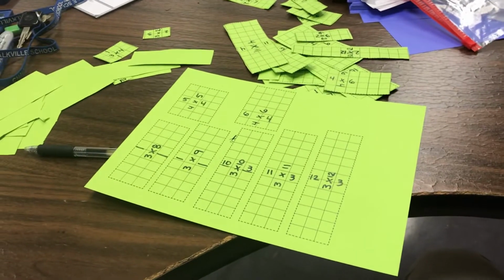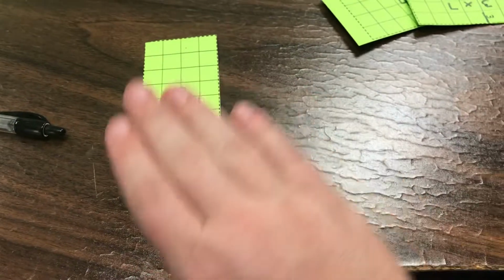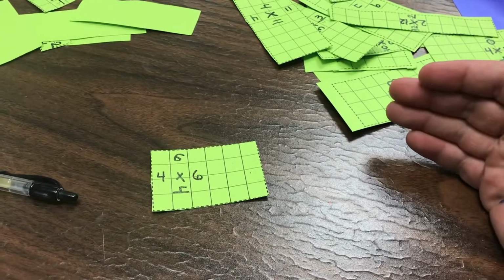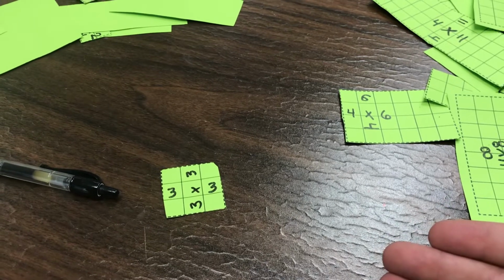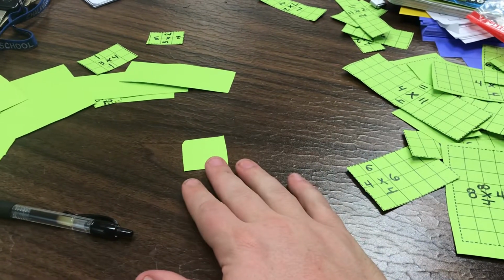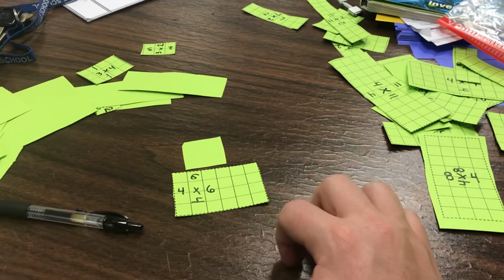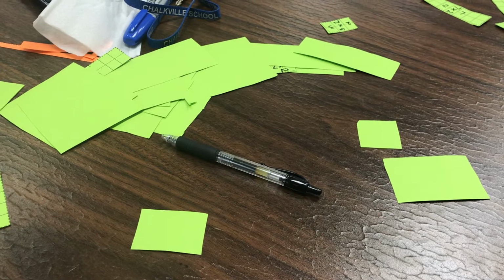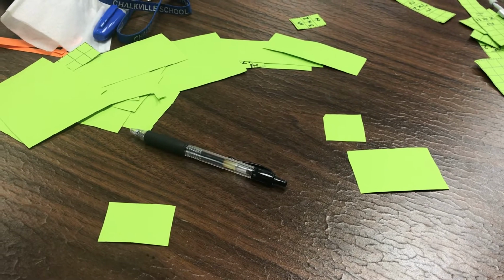Array Card Homework